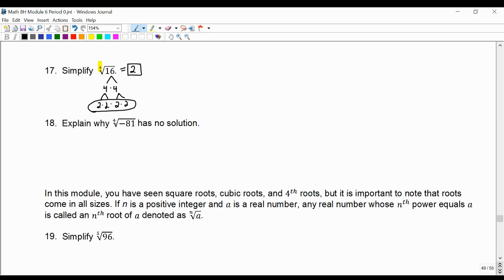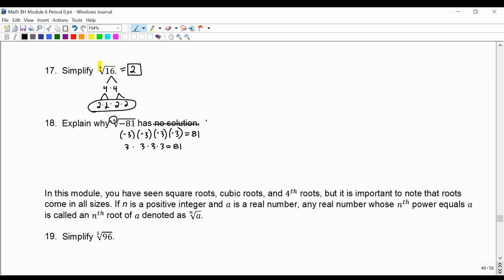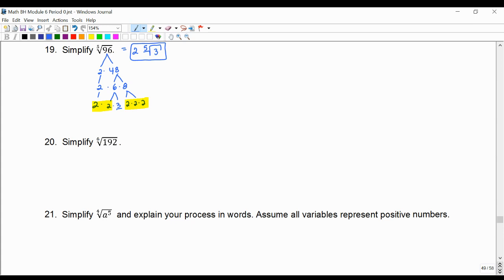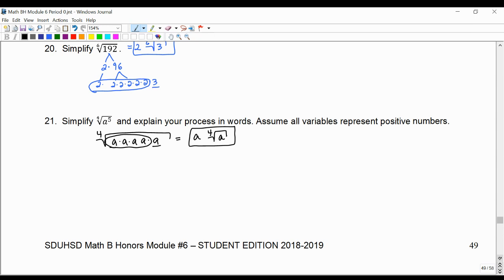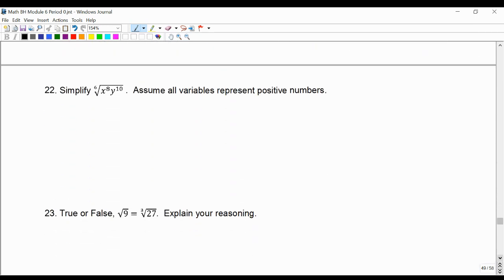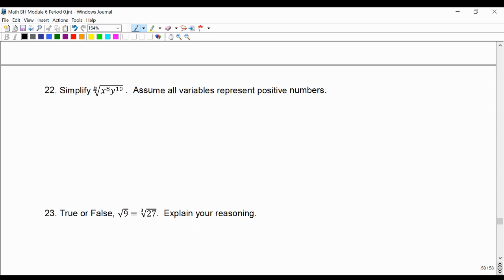6.2E Lesson: Creating Cubes and nth Roots - Part III